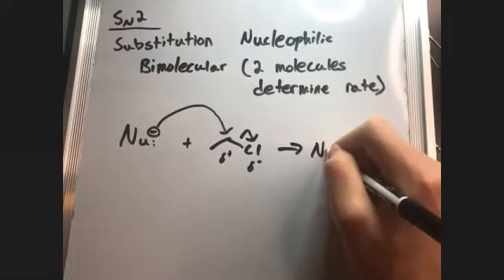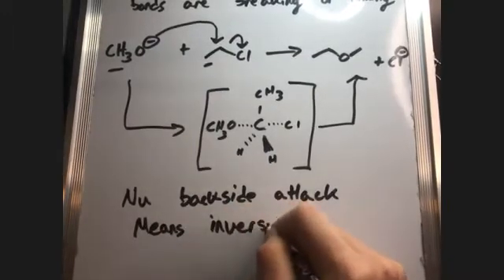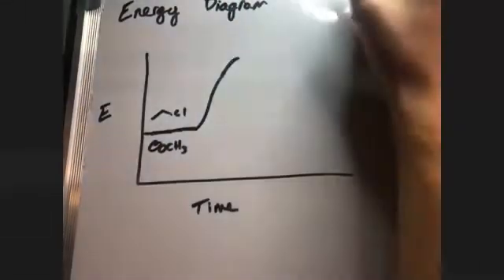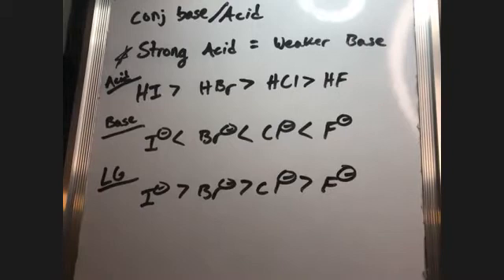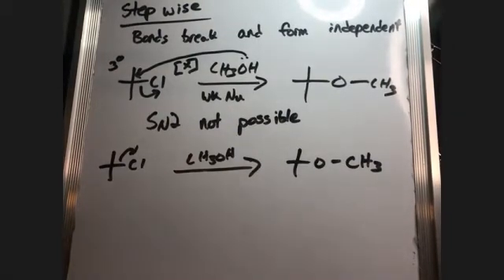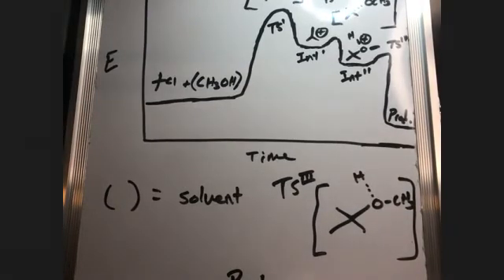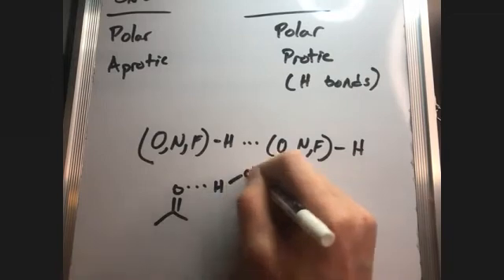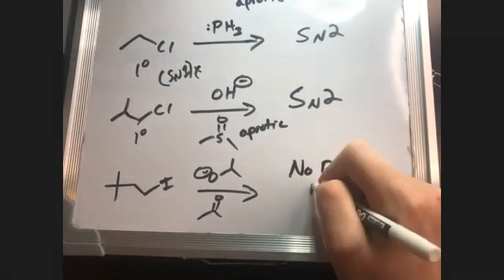Zoom Recitation (Substitution Reactions, SN1, SN2)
In this video, I explain the following concepts:

1) General mechanism of SN2
2) Concerted mechanism
3) Energy diagram for SN2 reaction
4) Stereochemical result of SN2
5) Leaving group ability
6) General mechanism of SN1
7) Stepwise mechanism
8) Energy diagram of an SN1 reaction
9) Solvent effects on SN1 or SN2 reactions
10) Stereochemical results of SN1 reactions
11) Assessment of most likely substitution type mechanism based on all reaction conditions.